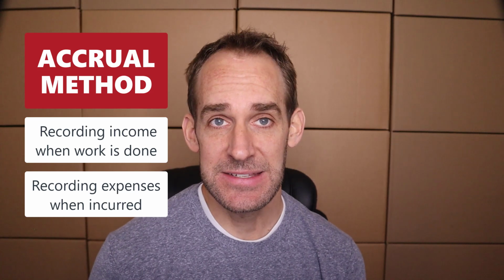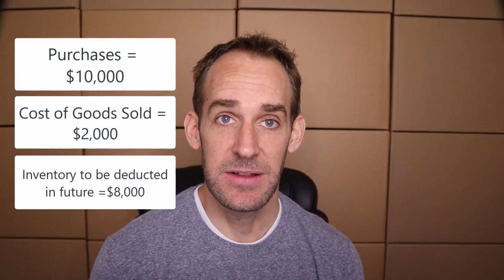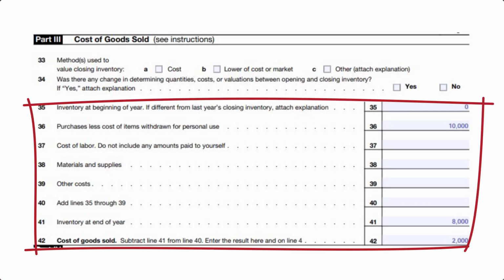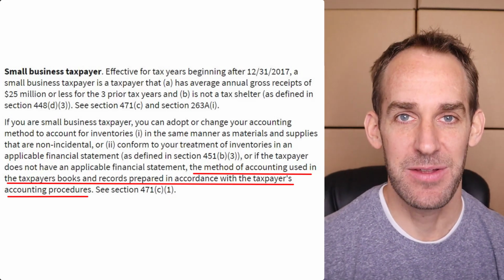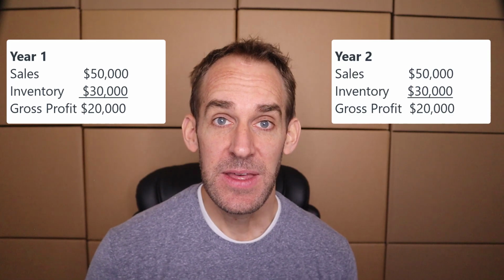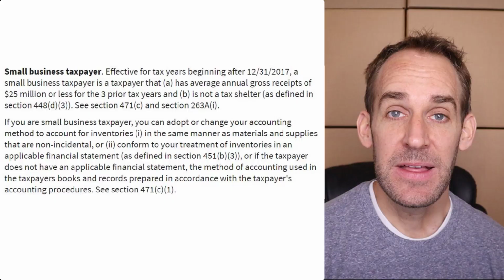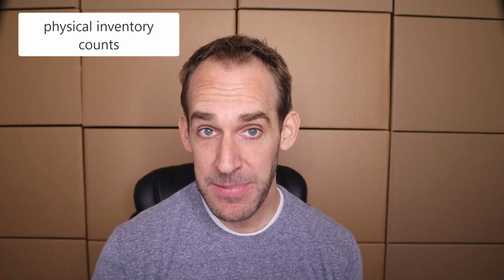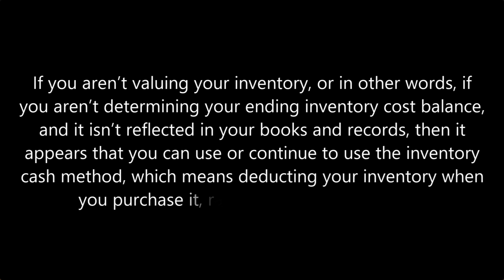Can I deduct my inventory when I purchase it??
For the past few years, it seems like the IRS has been flip-flopping on whether or not you can deduct your inventory when you purchase it or if you need to wait until you sell it. In this video I'll tell you all about that ride and where I believe we've landed.

3) COME JOIN THE FREE GROUP!

4) READY TO DITCH THE TAX ANXIETY?

6) NEED TAX HELP? I am always ready to help new clients!

TIMECODES:
0:00 - Introduction
1:24 - Importance of Understanding Inventory Deductions
1:32 - Overview of Cash vs. Accrual Accounting
3:41 - Explanation of Cost of Goods Sold
4:30 - Clarifying Hybrid Accounting Methods
5:18 - Tax Cuts and Jobs Act and Immediate Inventory Deductions
6:57 - Caution with New Inventory Deduction Methods
7:52 - Cash Method for Inventory: Pros and Cons
9:38 - Comparing Cash vs. Accrual Methods for Clearer Financial Insight
10:40 - IRS Guidance on Inventory Accounting (2021)